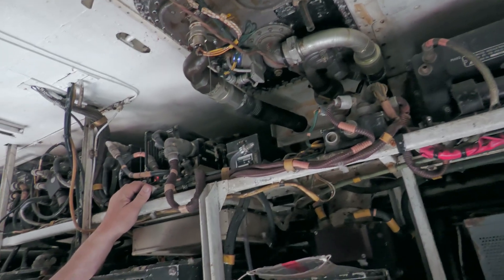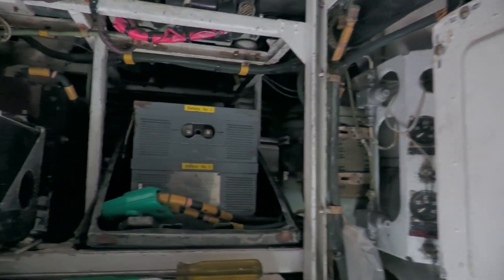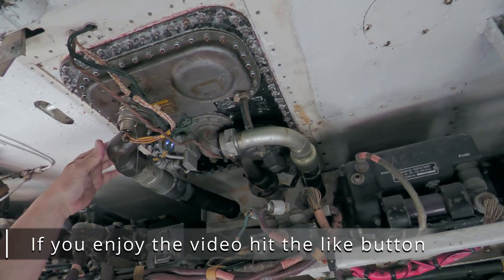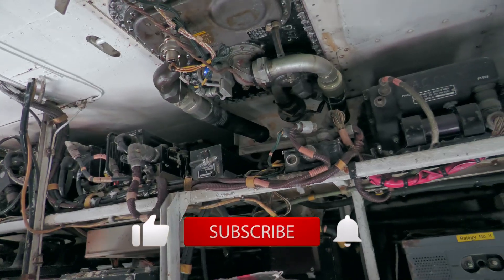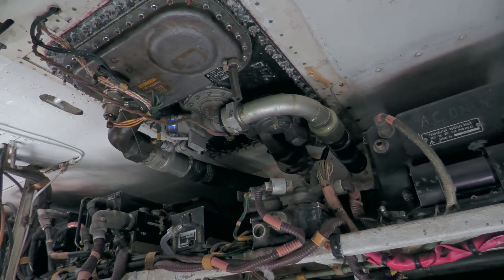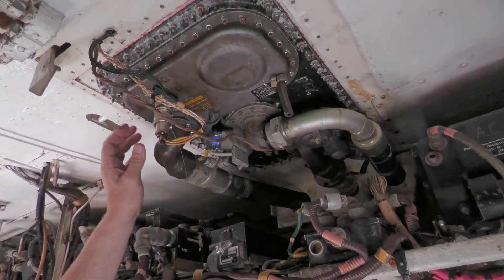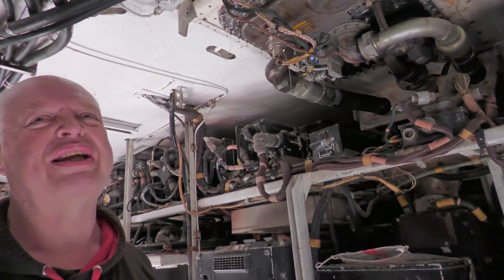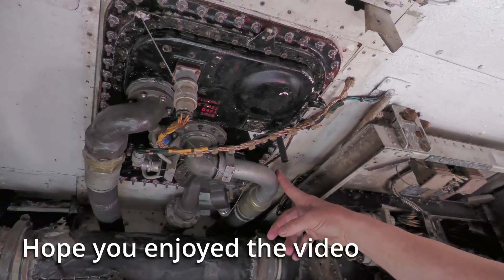Vulcan Chronicles 10 - Leaking Fuel Tank Plate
Vulcan XM655 Chronicles - Leaking Fuel Tank Plate

Thanks to Tim for explaining the layout and the issues with the Number 1 fuel tank plate and pumps on XM655.

for more details of what the team get up to.

XM655 is an Avro Vulcan B Mk2, and the youngest Vulcan in existence (the third to last produced; XM656 and XM657 have both been scrapped). XM655 is one of three remaining taxiable Vulcans  the other two being XH558 and XL426. XM655 is currently owned by Wellesbourne Mountford Airfield and has been maintained by the 655 Maintenance & Preservation Society since 1998,  who keep the aircraft in a taxiable condition.

History
XM655 was completed on 19 November 1964  and is the youngest surviving example and the only operable Vulcan with the more powerful Bristol Olympus 301 engines. Commissioned at RAF Cottesmore in 1964, XM655 initially flew with Nos. 9, 12 and 35 Squadrons before moving to the Waddington Wing in 1967 to join Nos. 44, 50 and 101 Squadrons.